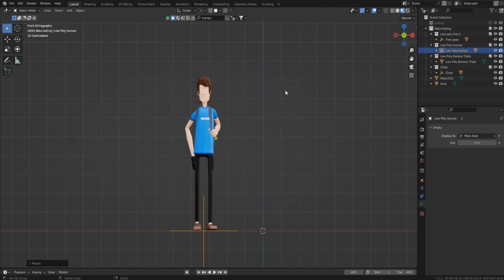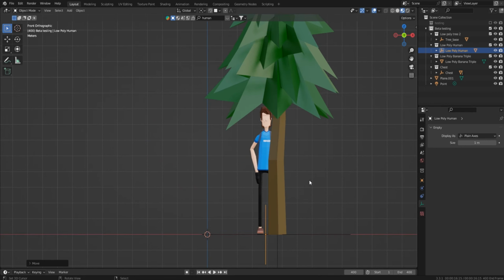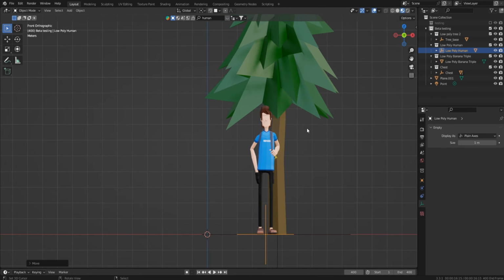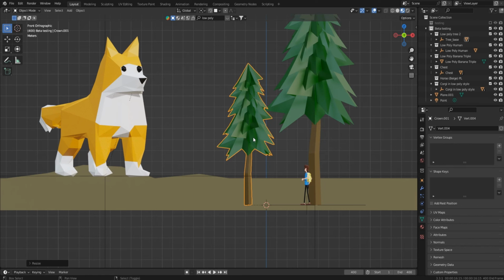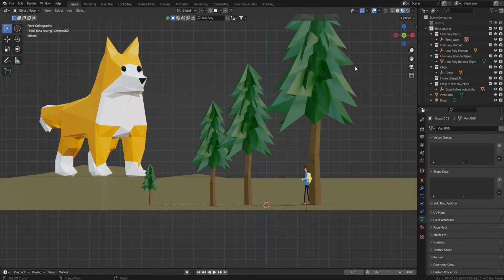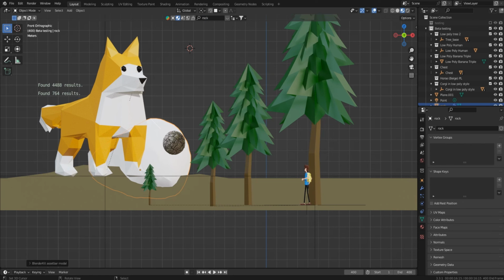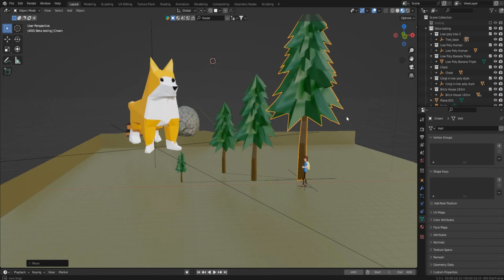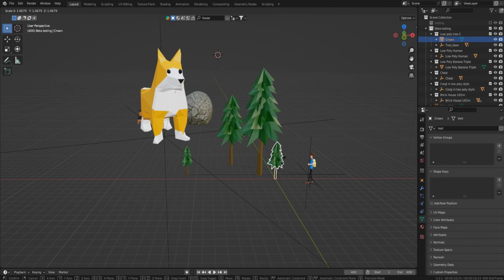Blender 3.3 LTS Scale & depth in your scene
Here is a snippet from my main tutorial for environment creation on Udemy coming soon :)~

(UDEMY COURSES I MAKE)
Environment creation

Psalm 103
1 Praise the Lord, my soul;
    all my inmost being, praise his holy name.
2 Praise the Lord, my soul,
    and forget not all his benefits